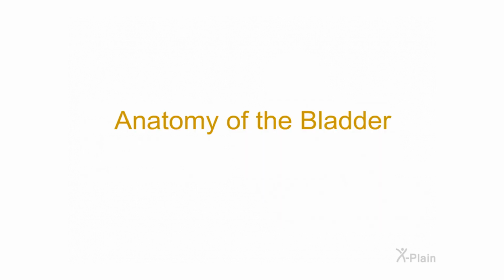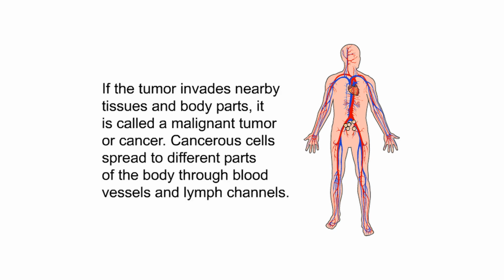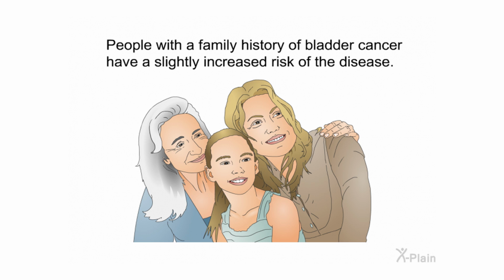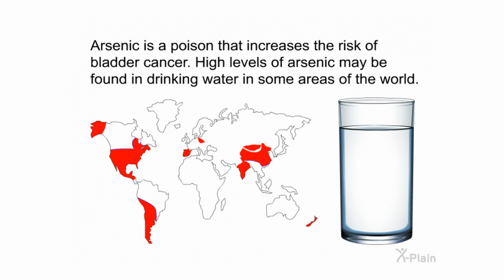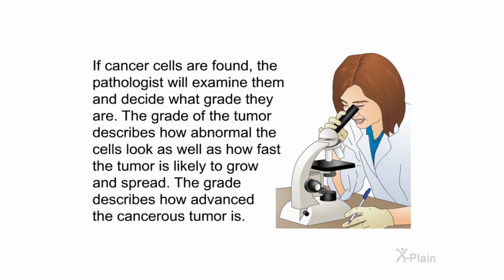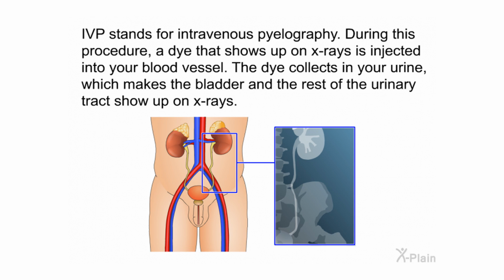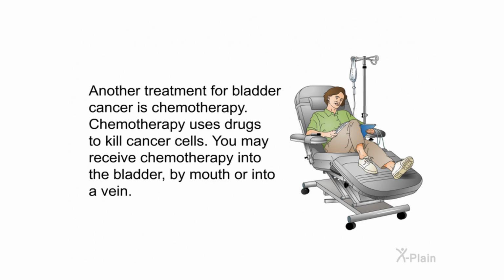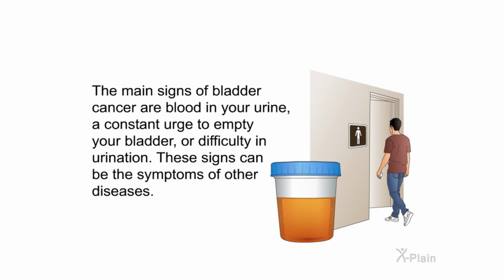Bladder Cancer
This program explains bladder cancer. The program includes the following sections: what is the anatomy of the bladder, what is bladder cancer, what are the causes and risk factors of bladder cancer, what are the symptoms of bladder cancer, how is bladder cancer diagnosed, what are the stages of bladder cancer and what are the options for treatment and supportive care for bladder cancer.

Sections:
00:00 - Start
00:32 - Introduction
01:23 - Anatomy
02:36 - Bladder Cancer
04:19 - Causes
06:38 - Symptoms
07:21 - Diagnosis
08:55 - Staging
10:57 - Treatment
13:12 - Summary
14:14 - End

ocf50102 Bladder Cancer